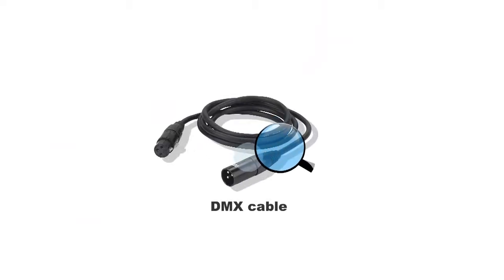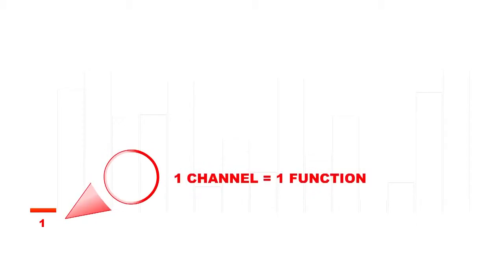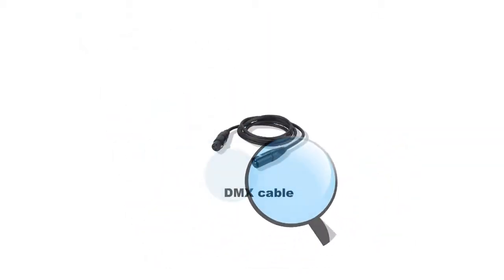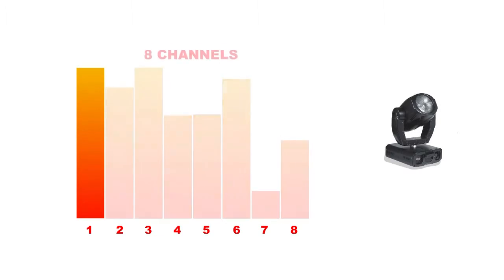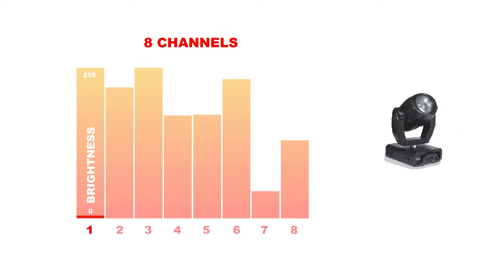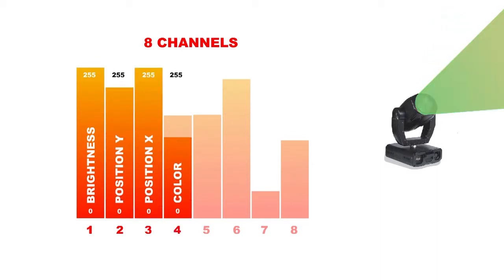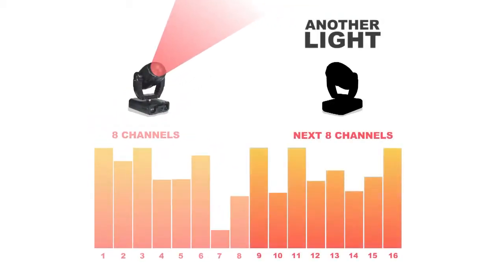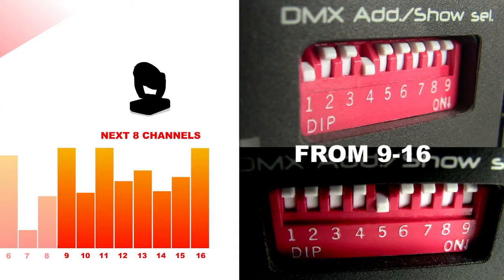DMXのアドレスとチャンネルの関係、設定を簡単に説明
DMXのアドレス設定
ディップスイッチやデジタルスイッチにより灯体のアドレスを決めます。次のアドレスから次の灯体のアドレスに設定してゆきます。
チャンネルは灯体により割り振られた動きやエフェクトなど灯体により決められています。

What is DMX in 1 minute   Showtacle